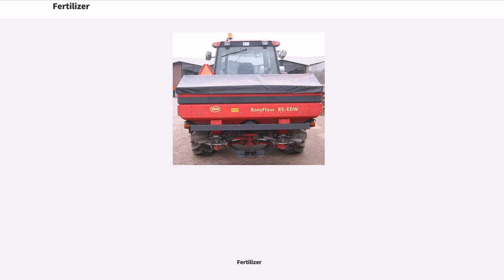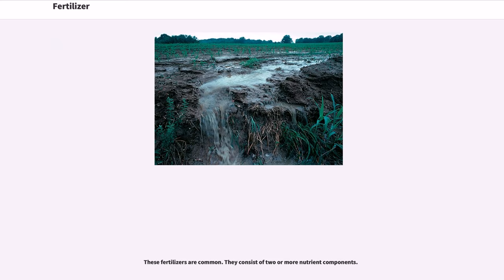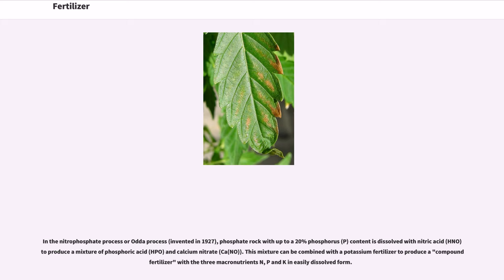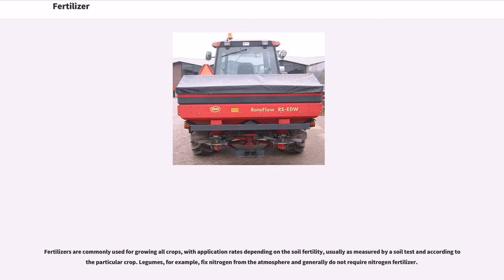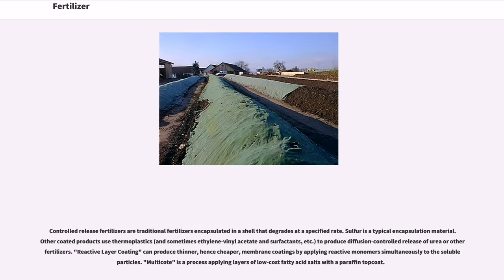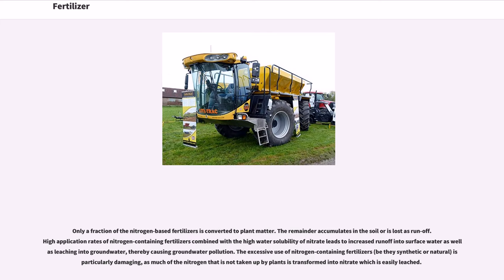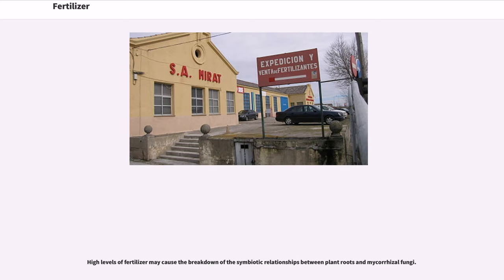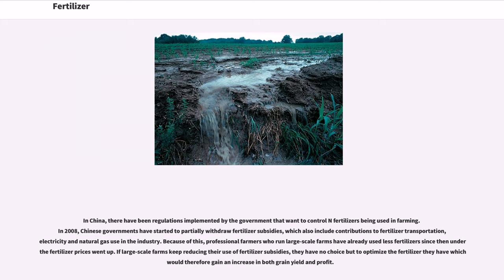Fertilizer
A fertilizer (American English) or fertiliser (British English; see spelling differences) is any material of natural or synthetic origin (other than liming materials) that is applied to soils or to plant tissues to supply one or more plant nutrients essential to the growth of plants. Many sources of fertilizer exist, both natural and industrially produced.

Fertilizers enhance the growth of plants. This goal is met in two ways, the traditional one being additives that provide nutrients. The second mode by which some fertilizers act is to enhance the effectiveness of the soil by modifying its water retention and aeration. This article, like many on fertilizers, emphasises the nutritional aspect.
Fertilizers typically provide, in varying proportions:

The nutrients required for healthy plant life are classified according to the elements, but the elements are not used as fertilizers. Instead compounds containing these elements are the basis of fertilizers. The macro-nutrients are consumed in larger quantities and are present in plant tissue in quantities from 0.15% to 6.0% on a dry matter (DM) (0% moisture) basis. Plants are made up of four main elements: hydrogen, oxygen, carbon, and nitrogen. Carbon, hydrogen and oxygen are widely available as water and carbon dioxide. Although nitrogen makes up most of the atmosphere, it is in a form that is unavailable to plants. Nitrogen is the most important fertilizer since nitrogen is present in proteins, DNA and other components (e.g., chlorophyll). To be nutritious to plants, nitrogen must be made available in a "fixed" form. Only some bacteria and their host plants (notably legumes) can fix atmospheric nitrogen (N) by converting it to ammonia. Phosphate is required for the production of DNA and ATP, the main energy carrier in cells, as well as certain lipids.

Micronutrients are consumed in smaller quantities and are p...